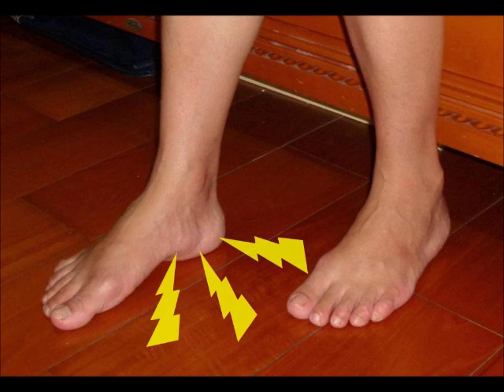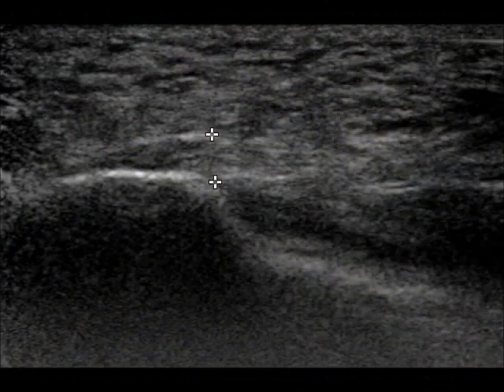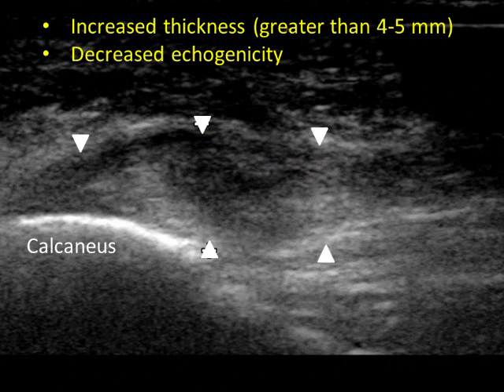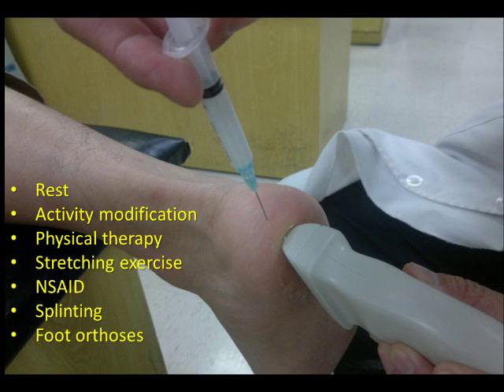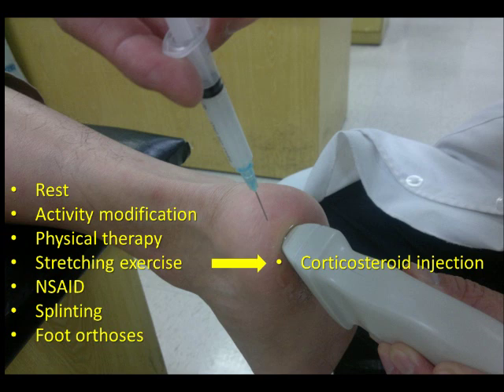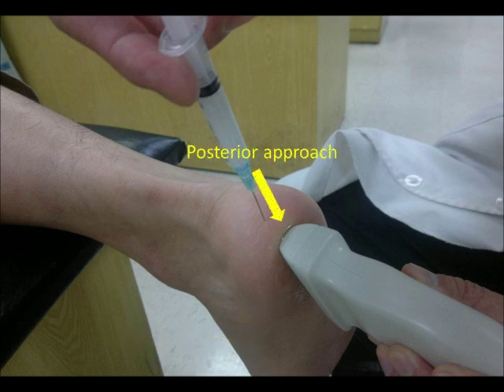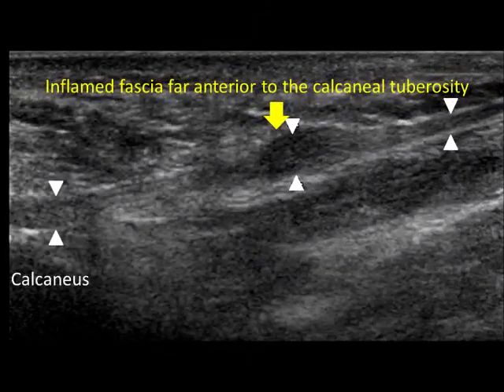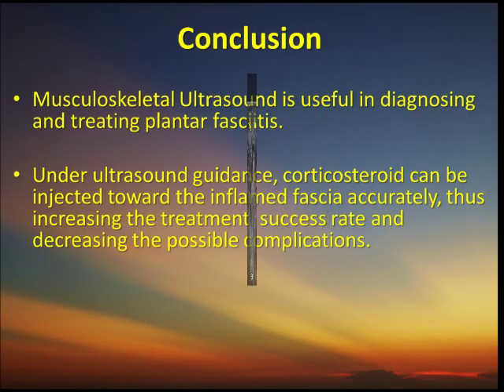Ultrasound-Guided Diagnosis and Treatment of Plantar Fasciitis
Ultrasound-Guided Diagnosis and Treatment of Plantar Fasciitis From an upcoming issue of the American Journal of Physical Medicine & Rehabilitation
Author: Chih-Kuang Chen, MD and Henry L. Lew, MD, PhD

Video Author: Tomokazu Takakura, MD, Osamu Yokoyama, MD, Fujiko Sakuma, MD, Ryousuke Itoh, MD, Ray R. Romero, MD